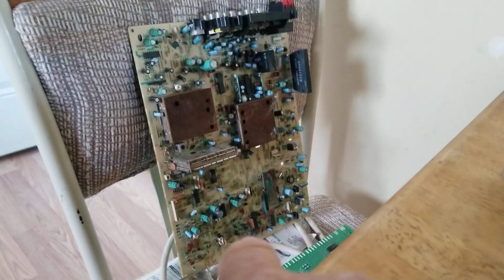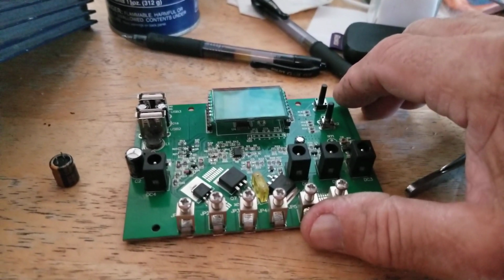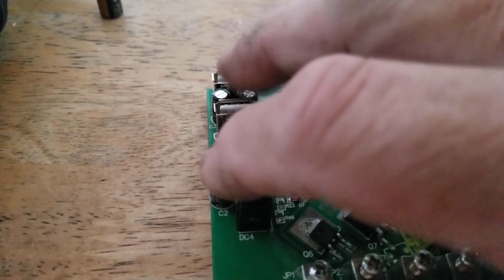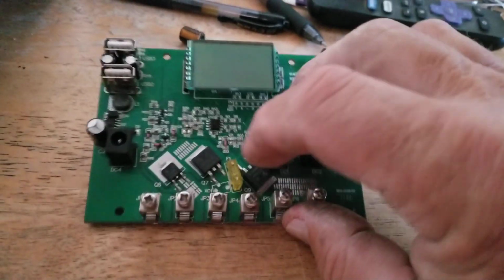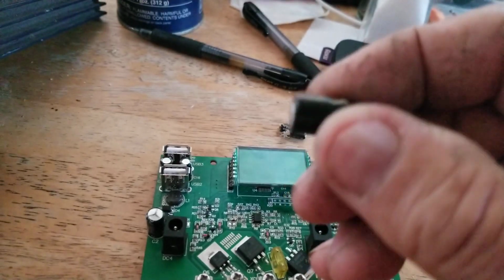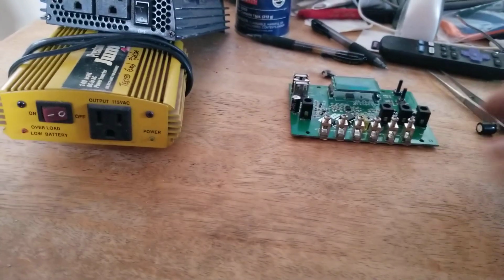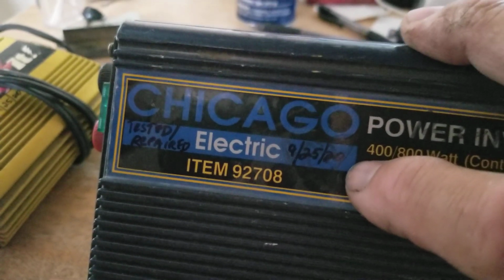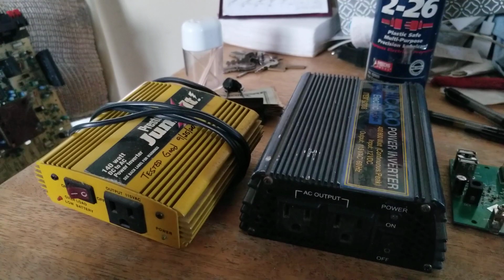Electronic repair, capacitors and microfarads,Sep 25, 2020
During recovery I decided to repair some electronic devices I found in trash, and a Harbor freight solar controller I blew a cap on,